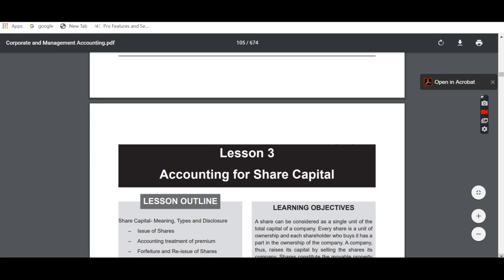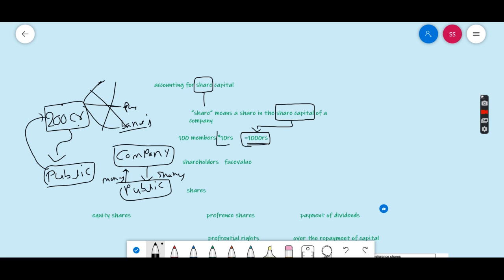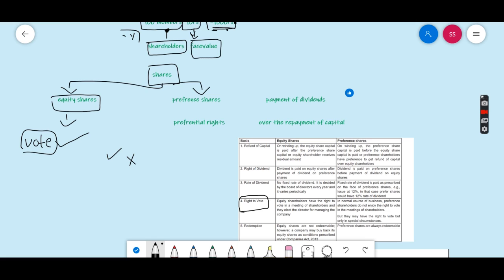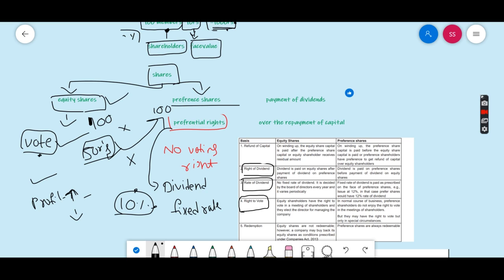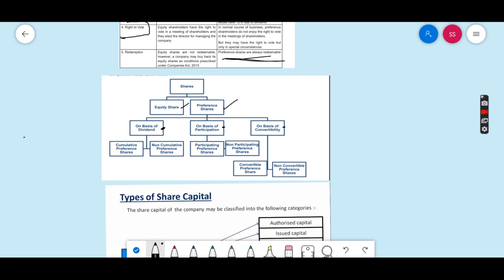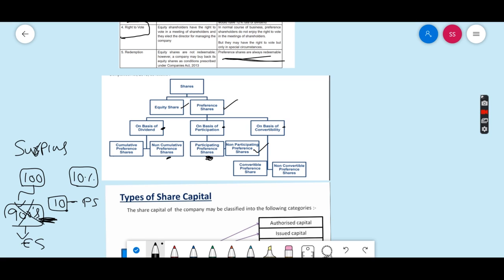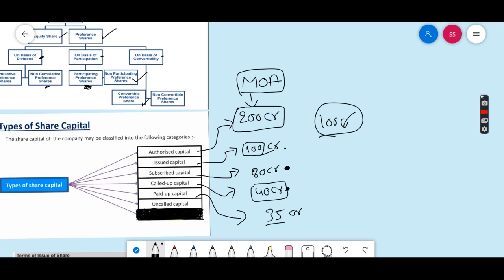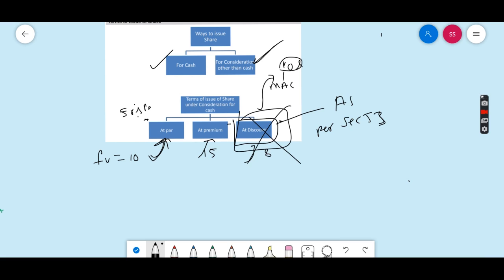CS executive corporate accounts ,accounting for share capital part 1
Icsi accounts in English